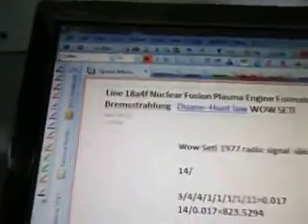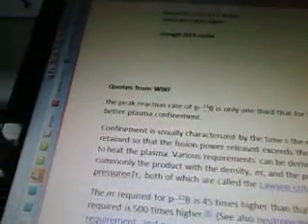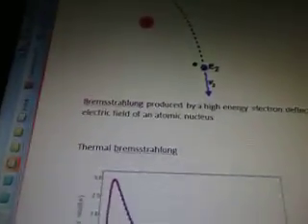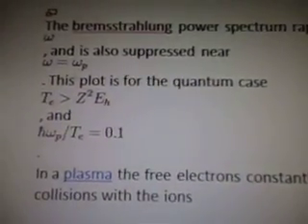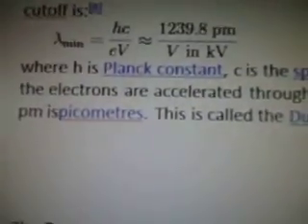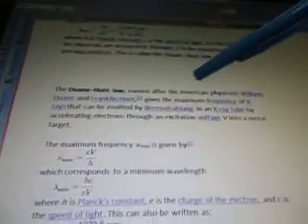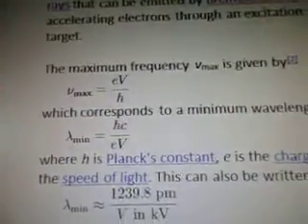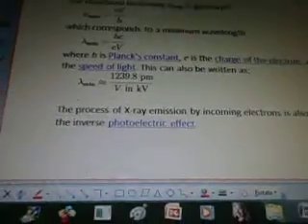Line 18a4f Nuclear Fusion Plasma Engine Formulas Bremsstrahlung Duane--Hunt law WOW SETI